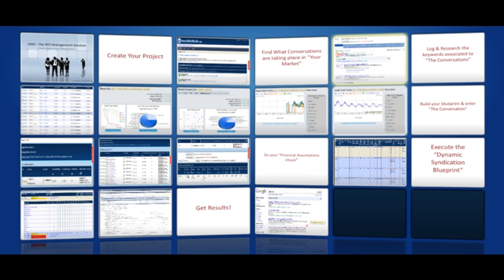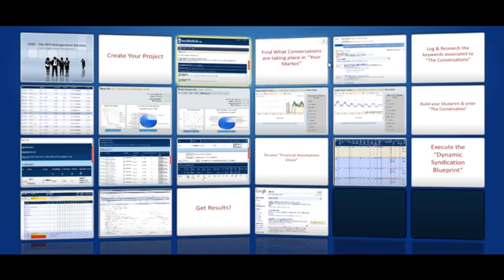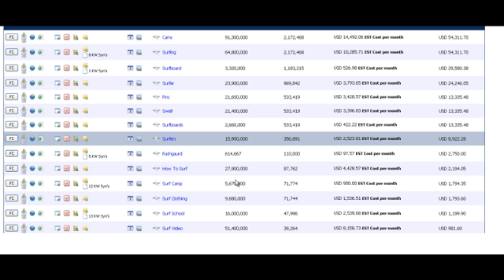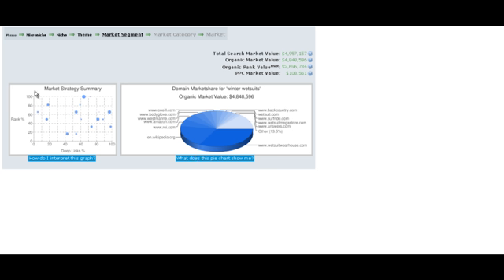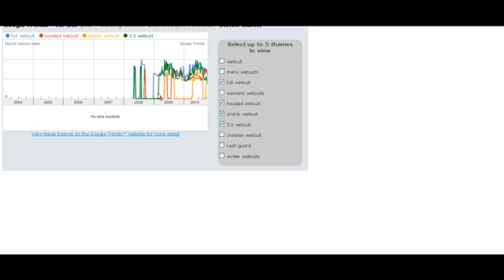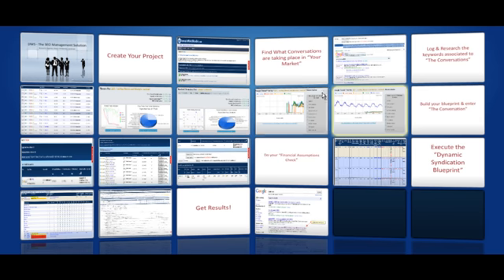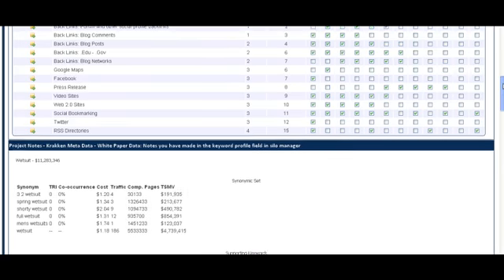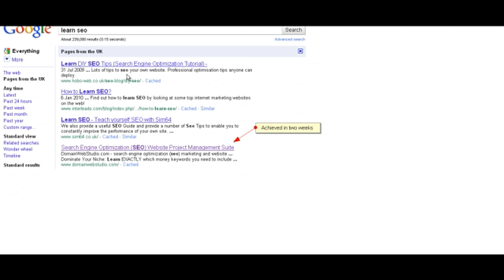SEO DWS overview - Online project management system